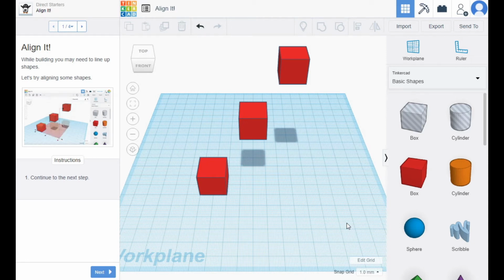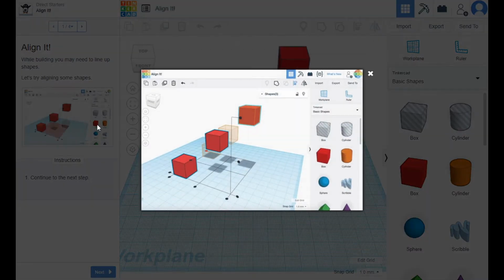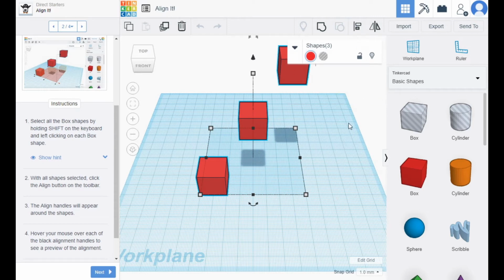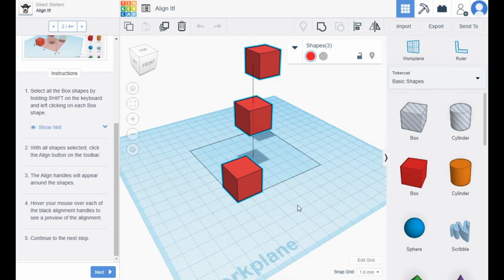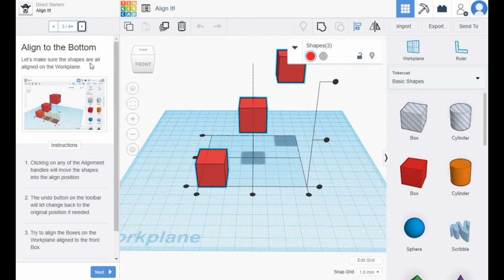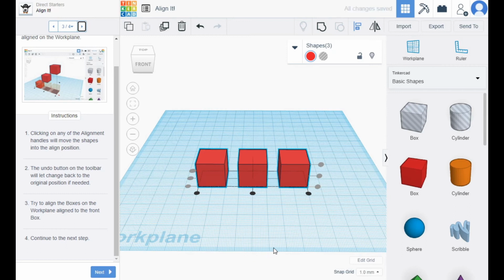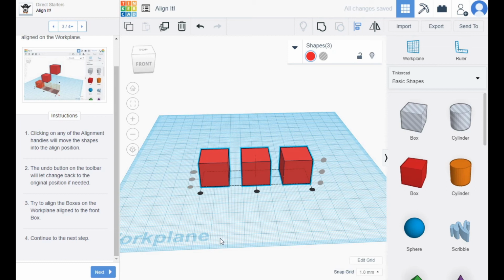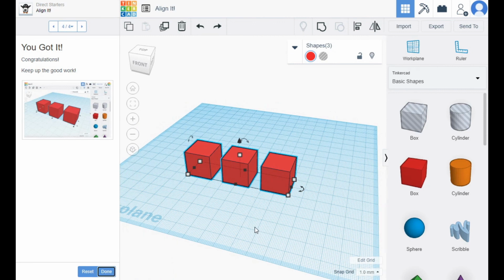LCMS Borges - TinkerCAD - Align It